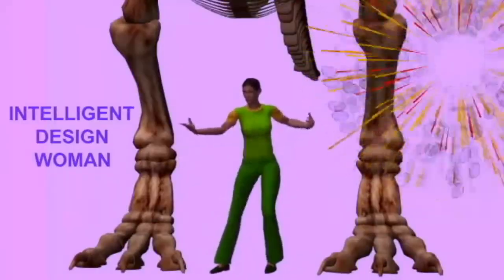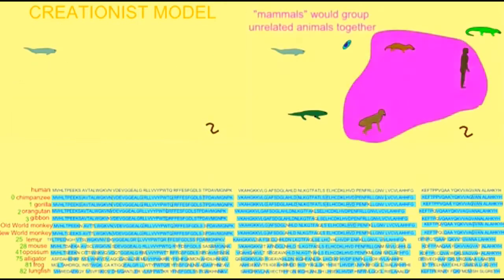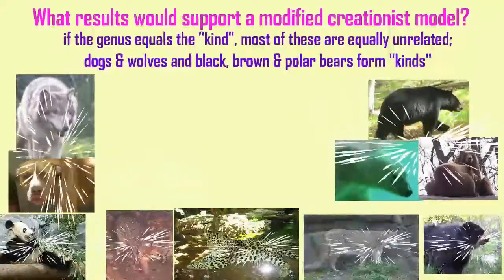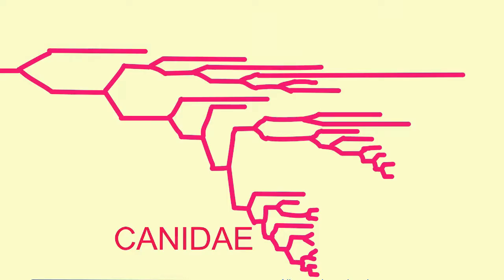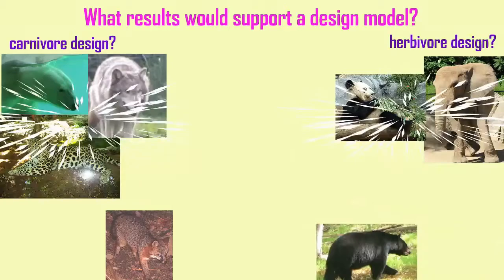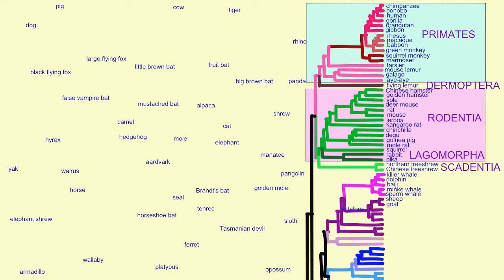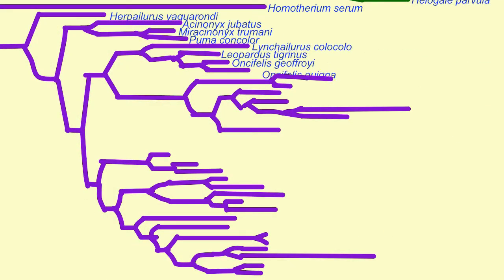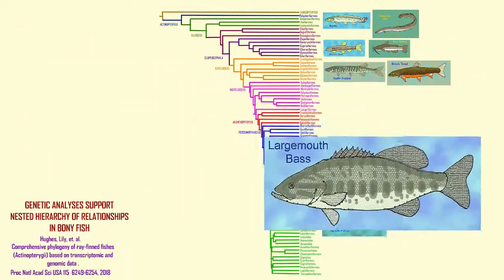creation & design predictions for genetic comparisons